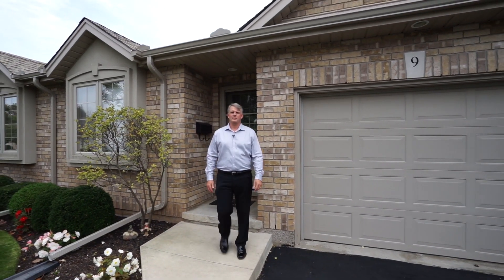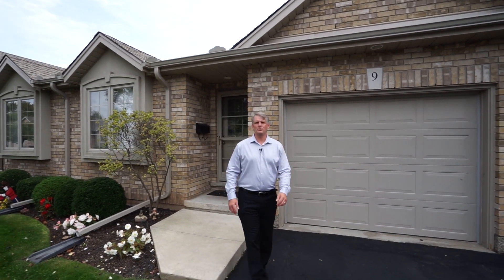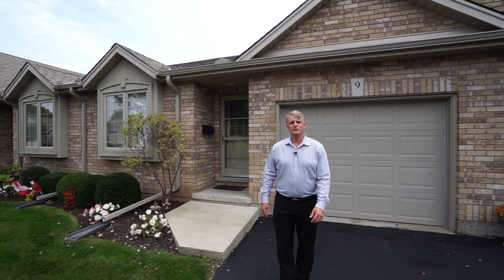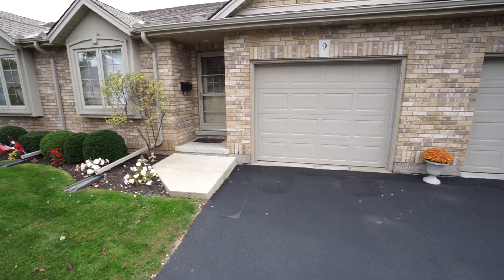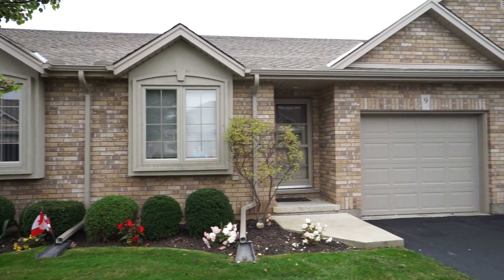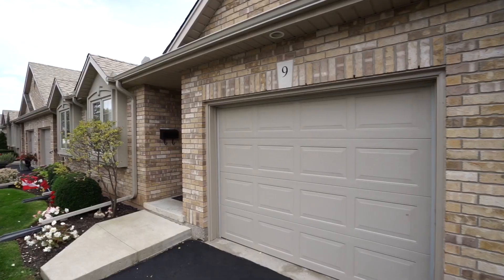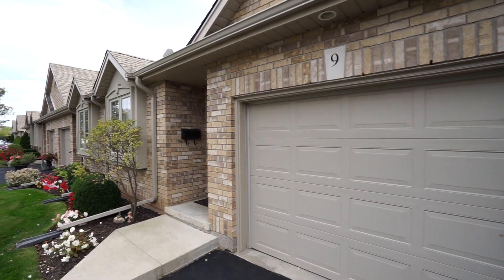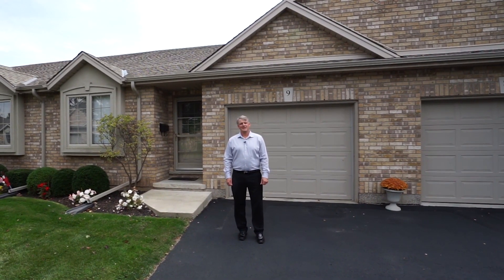25 Cobden Court #9, Brantford, Ontario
A lovely condo in a great North End Neighbourhood that is close to all amenities.It features an open concept layout with a cathedral ceiling, hardwood flooring, main-floor laundry and a partially finished basement.